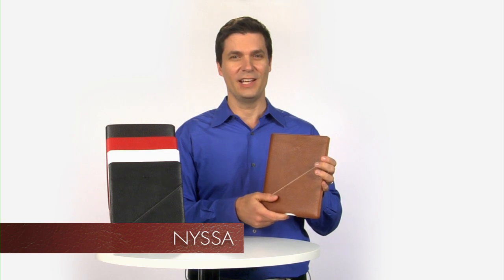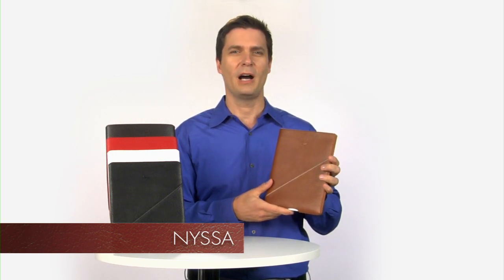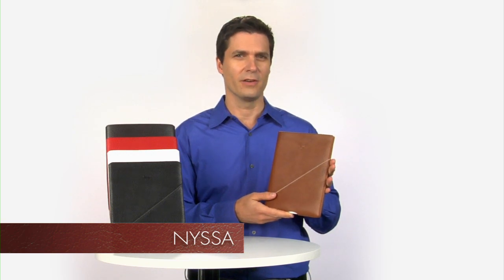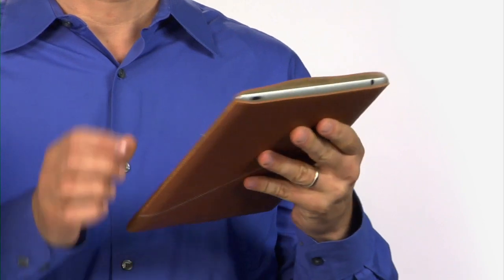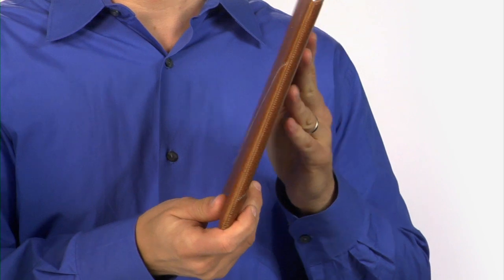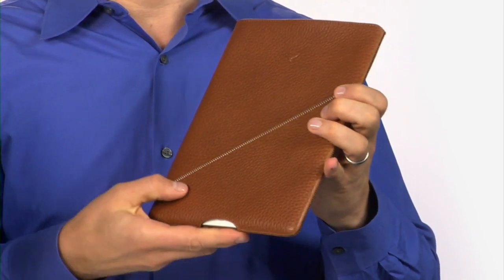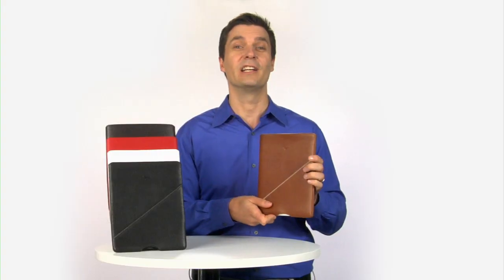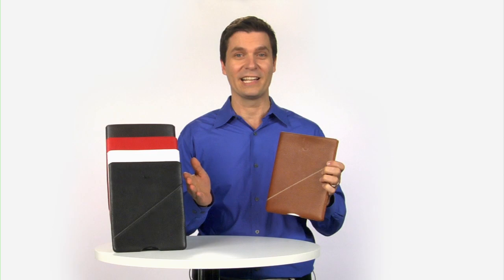Nyssa iPad 2 SLIM Leather Case by MapiCases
Nyssa Apple iPad 2 SLIM Leather Case by MapiCases - DISCOVER MOBILE FASHION